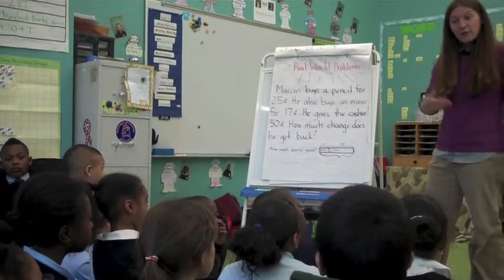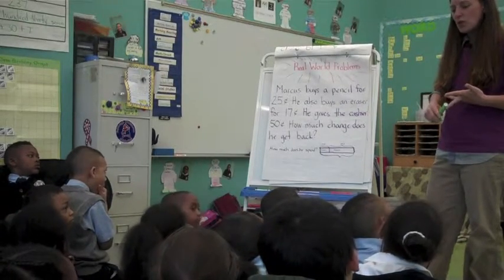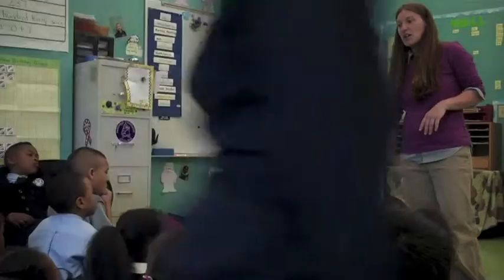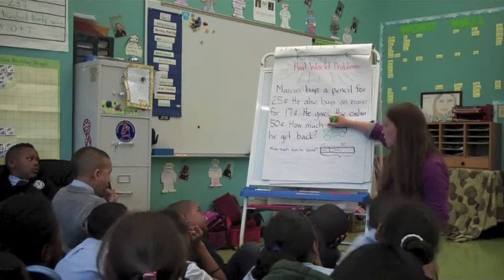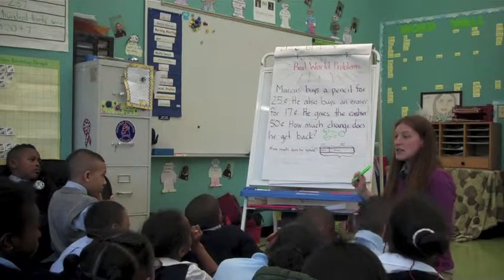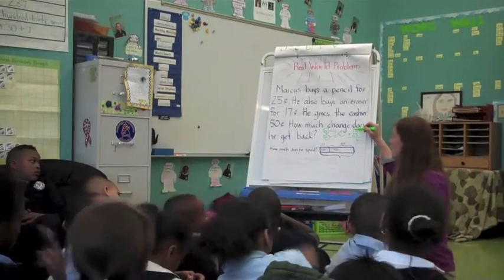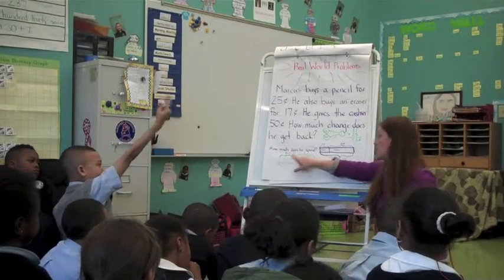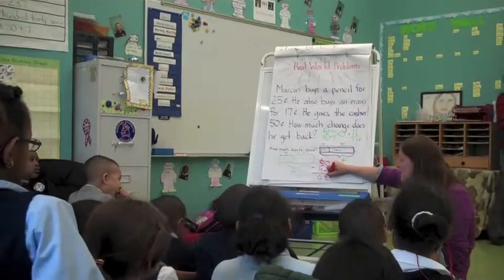Multi Step Problems